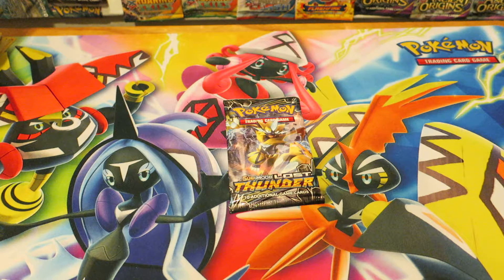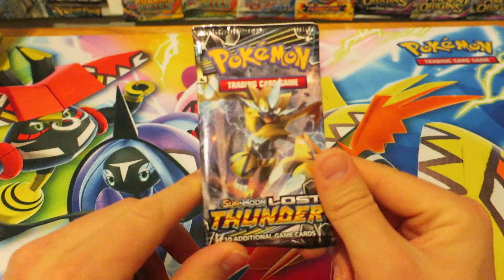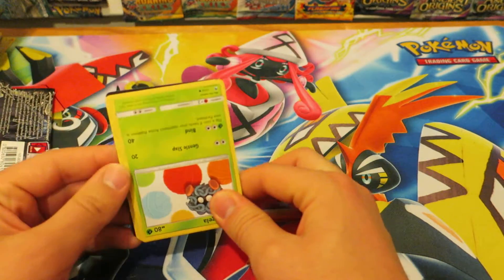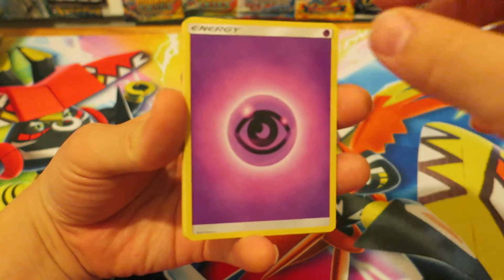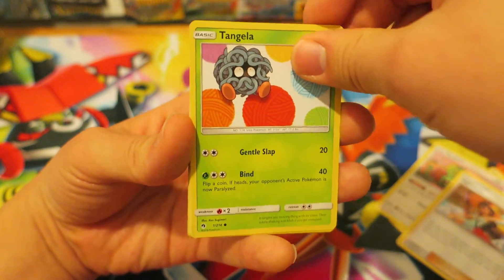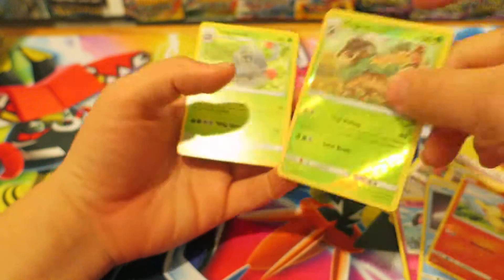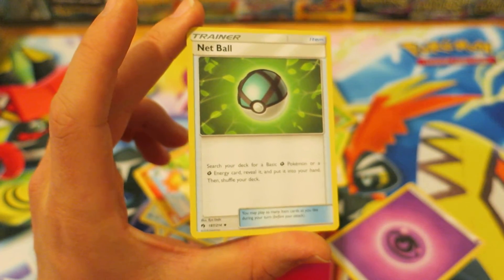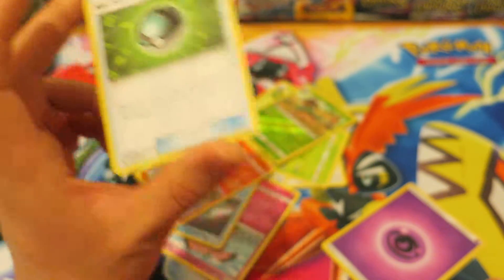Lost Thunder Pokemon Booster Pack! Pokemon TCG Daily Booster Pack 348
Hey everyone! currently 2-2-1. Just Going to try and win my next few matches. If not there's a league cup tomorrow and I will probably go to Disneyland. Can't wait to share part of this experience with everyone!